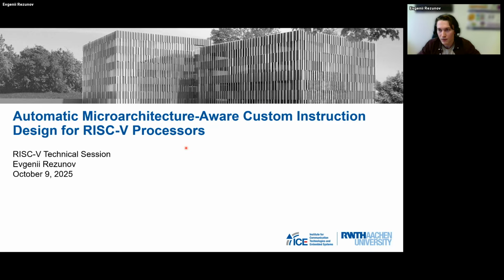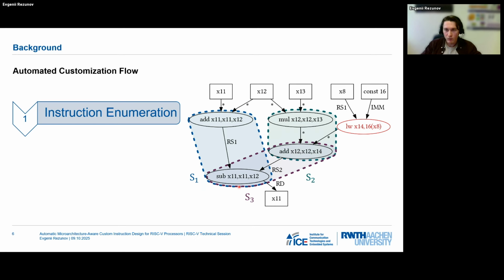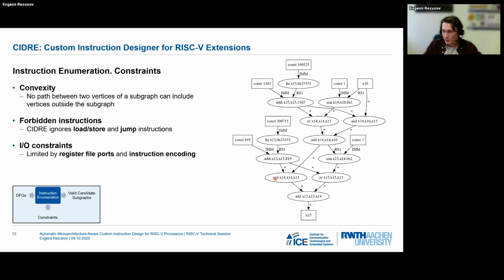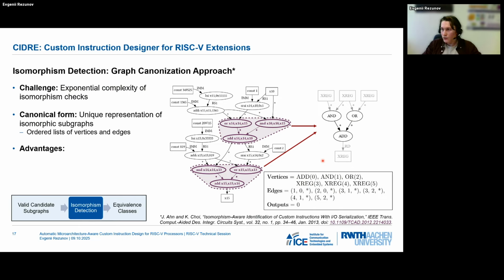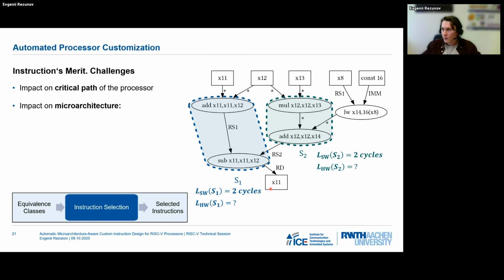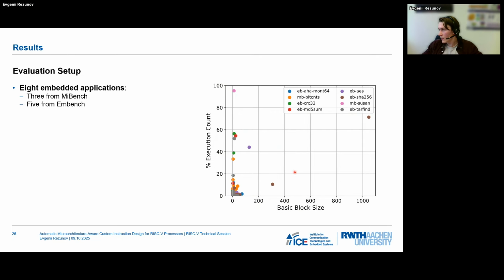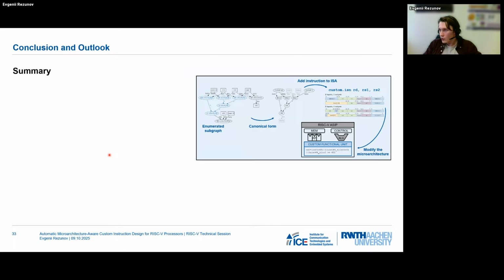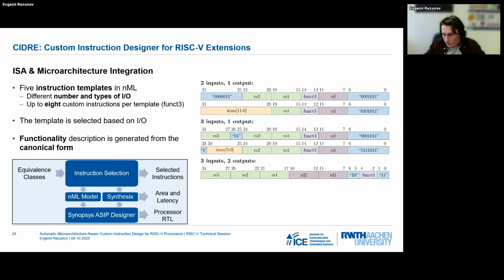RISC-V Technical Session | Microarchitecture-Aware Custom RISC-V Instruction Design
An Application-Specific Instruction Set Processor(ASIP) is a specialized microprocessor that provides a trade-off between the programmability of a General Purpose Processor (GPP) and the performance and energy-efficiency of dedicated hardware accelerators. ASIPs are often derived from off-the-shelf GPPs extended by custom instructions tailored towards a specific software workload. One of the most important challenges of designing an ASIP is to find said custom instructions that help to increase performance without being too costly in terms of area and power consumption. To date, solving this challenge is relatively labor-intensive and typically performed manually. Addressing the lack of automation, we present Custom Instruction Designer for RISC-V Extensions (CIDRE), a front-to-back tool for ASIP design. CIDRE automatically analyzes hotspots in RISC-V applications and generates custom instruction suggestions with a corresponding nML description. The nML description can be used with other electronic design automation tools to accurately assess the cost and benefits of the found suggestions. In a RISC-V benchmark study, we were able to accelerate embedded benchmarks from Embench and MiBench by up to 2.47x with less than 24% area increase. The entire process was conducted completely automatically.